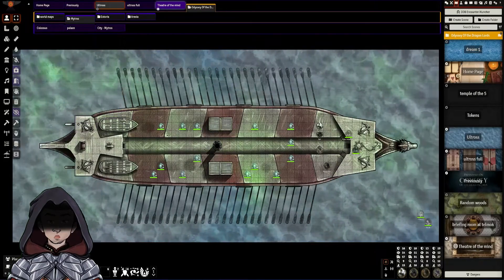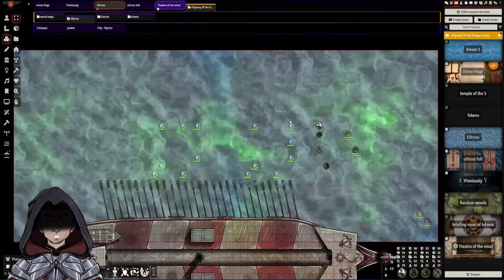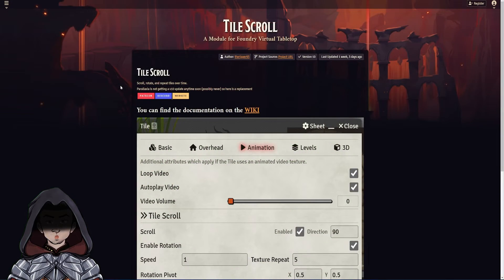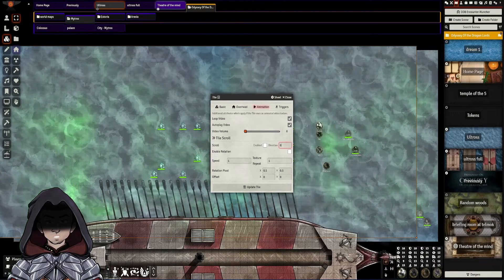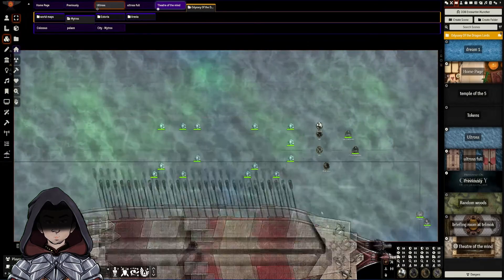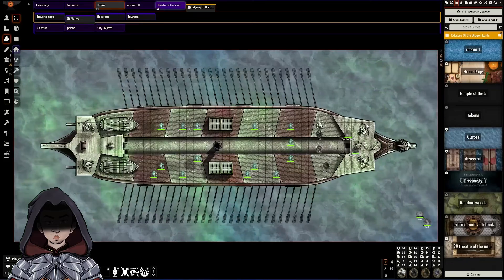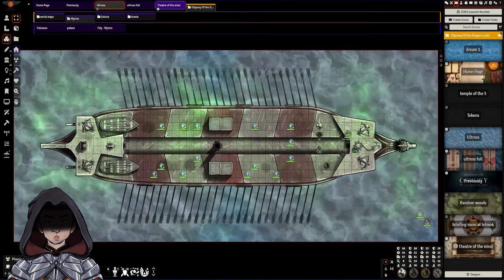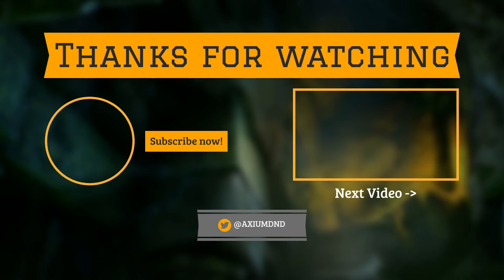Tile Scroll Module for Foundry V10 (Replacement for (Parallaxia)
Modules required:
Tile Scroll